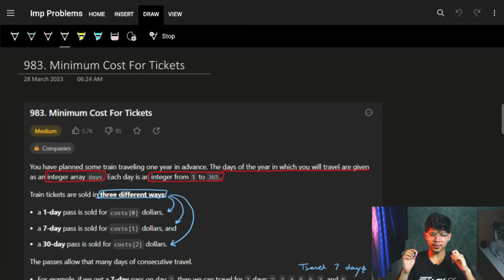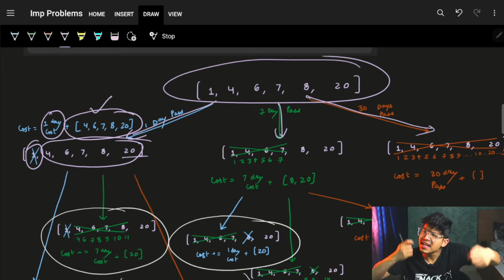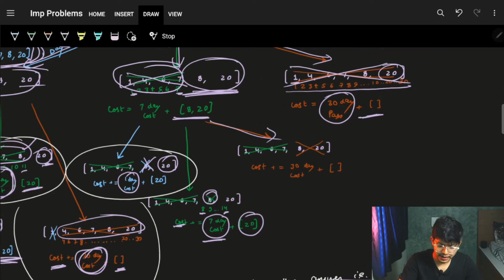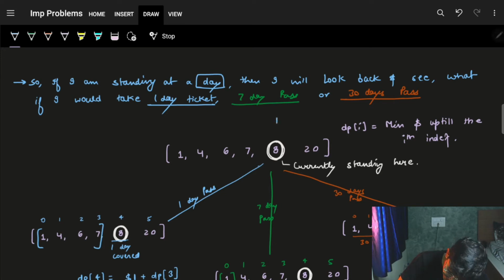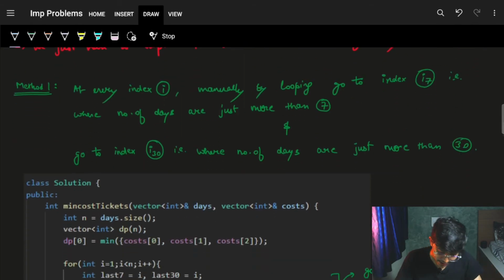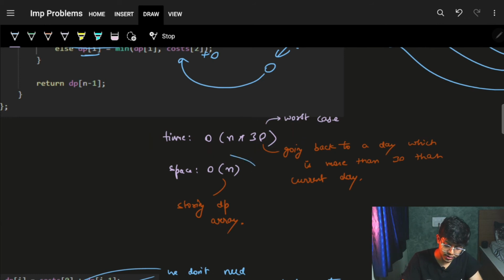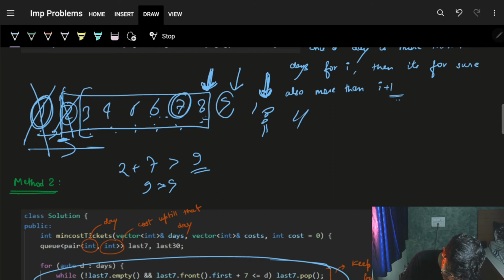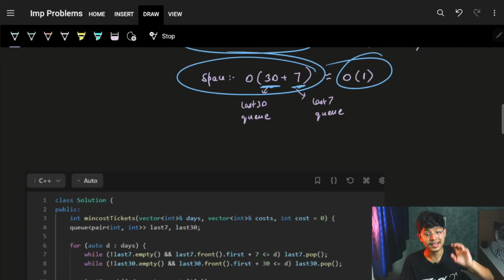983. Minimum Cost For Tickets || Recursion - DP - DP Optimized || C++/Java/Python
In this video, I'll talk about how to solve the problem - 983. Minimum Cost For Tickets - In this we start from basic recursion and then go to Dynamic Programming approach & then optimize that DP approach again.

✨ Timelines✨
0:00 - Problem Explanation
2:01 - Intuition of the Problem
2:35 - Thinking of all ways (Brute Force - Recursion)
9:27 - Optimizing Recursion (DP)
12:40 - DP code explanation
16:00 - Optimizing DP :)
18:07 - Optimized DP code explanation